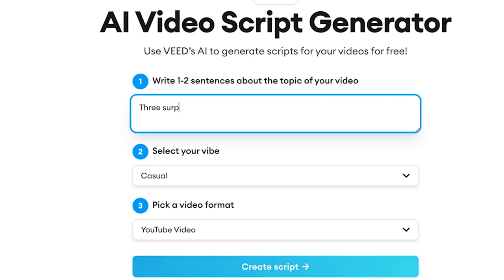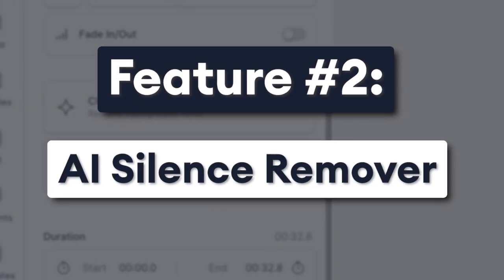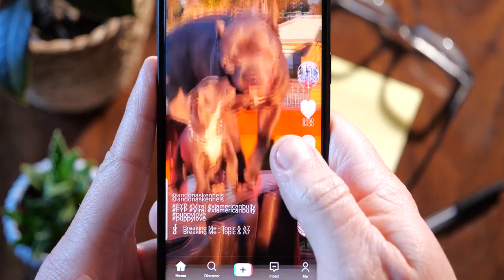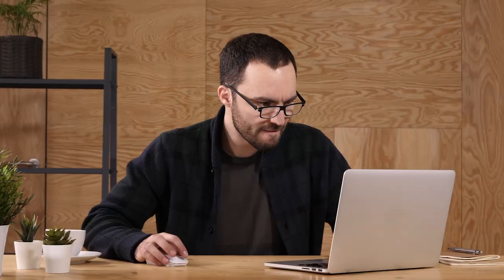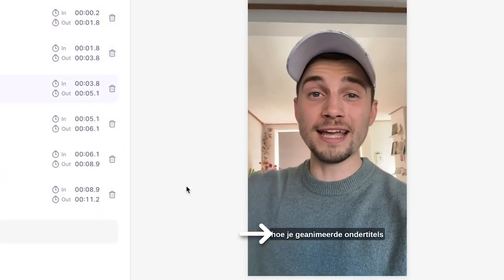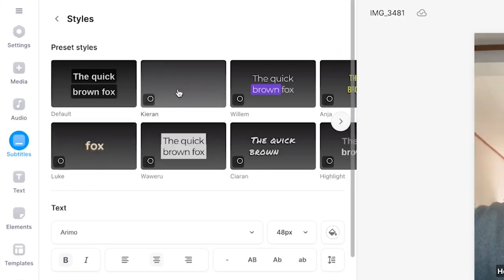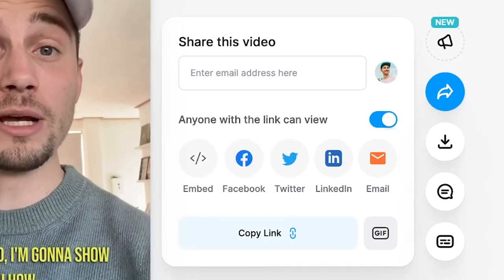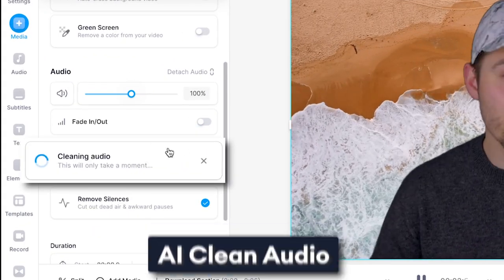3 AI Tools to Make Social Media Videos FAST 🚀 | Instagram, TikTok, YouTube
It's quite evident that AI took over the world by storm, and for good reasons! It makes tasks a whole lot easier to do when artificial intelligent does a big chunk of the work for you. With video editing, it's not any different... 👀

A lot of social media video creators understand the struggle of editing videos manually. The time to write out video scripts... to manually trim videos... to manually transcribe videos into subtitle text... etcetera. 😴

WELL, what if we told you that with VEED, you can save HOURS of video creation and editing work... with the help of AI? That's right, VEED offers users the possibility to speed up their editing process using AI. 🚀

In this video, you'll learn three essential, convenient and time-saving video editing AI tools to create your next TikTok, YouTube or Instagram video in minutes... instead of hours! ⏱️

We'll introduce you to VEED's AI Video Script Generator, in which you can automatically generate amazing, full-blown scripts for YouTube, TikTok, Instagram, LinkedIn videos, among others! Plus, you'll learn how to use VEED's AI Silence Remover tool, to automatically remove all the long pauses and silences in your video in a single click. And, VEED's AI Subtitle Generator, in which you can automatically transcribe all your videos, translate subtitles, download subtitles, and customize and animate subtitles! 😍

These are three of the amazing many AI tools that VEED offers, and that are about to come! 🥳

Check out VEED's AI tools for yourself through the link above. 🎉

00:00 Intro - AI video editing tools for social media
00:35 AI tool #1: AI Video Script Generator
01:21 AI tool #2: AI Silence Remover
02:12 AI tool #3: AI Subtitle Generator
04:54 BONUS: More AI tools for video creators!

Tim & VEED.IO